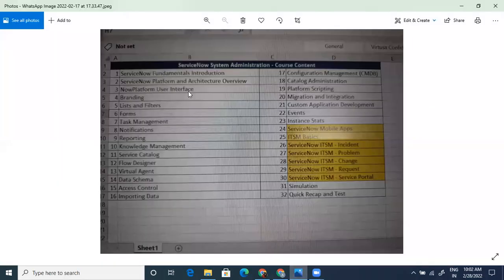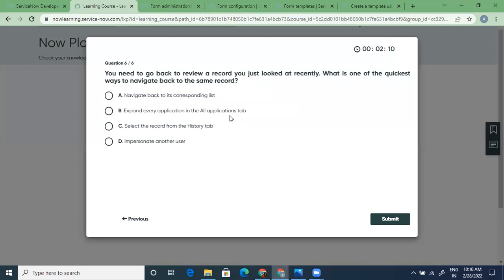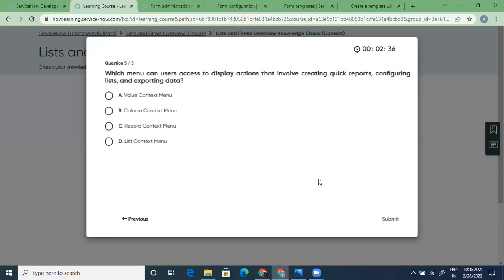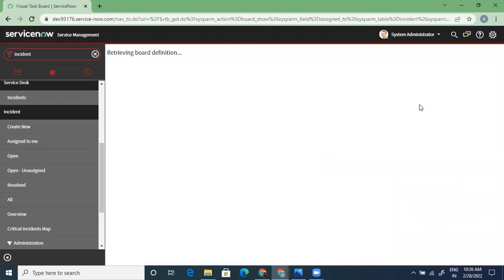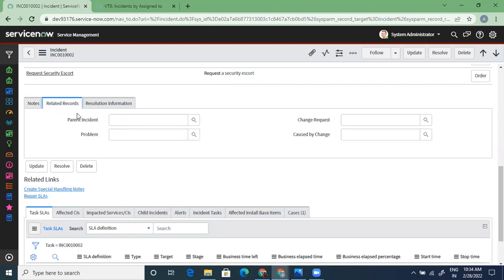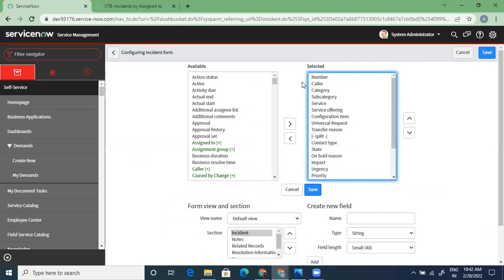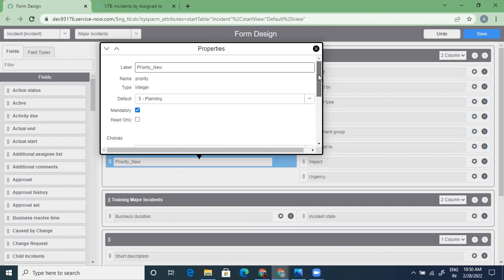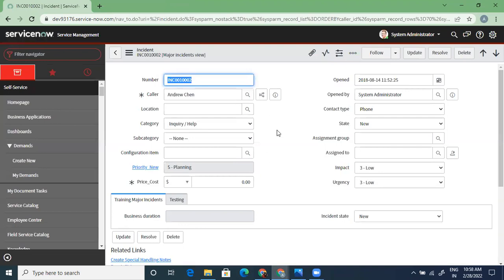ServiceNow Learning Series Class 4 - Form Design | Form LayOut | Visual Task Board